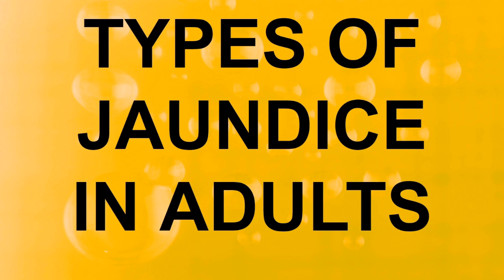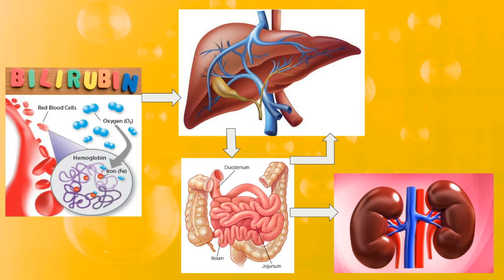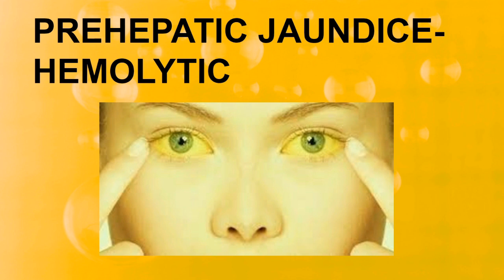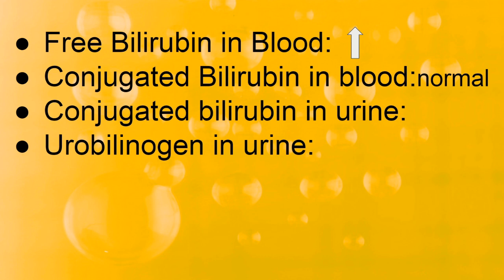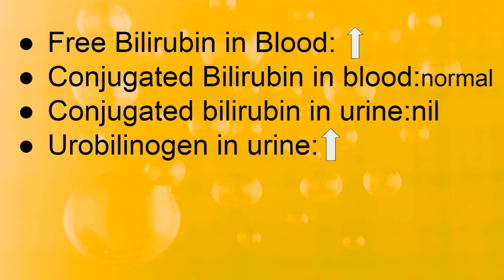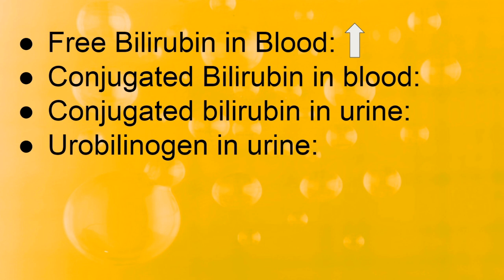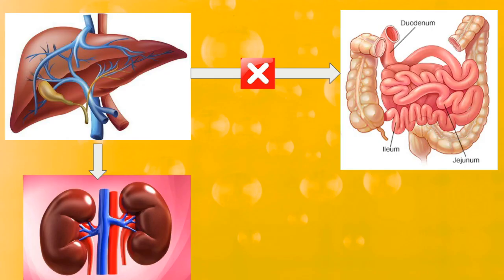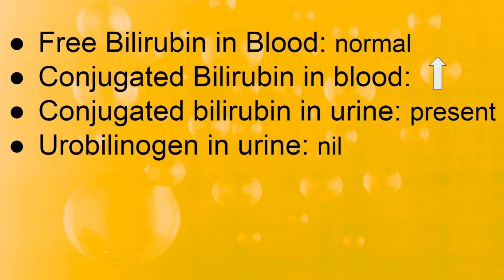TYPES OF JAUNDICE IN ADULTS || HEMOLYTIC, INFECTIVE, OBSTRUCTIVE JAUNDICE || Medical Lecture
Normal value of Direct Bilirubin(Conjugated Bilirubin): 0-0.4mg/dl
Normal value of Total Bilirubin(Direct+Indirect): 0.2-1.2mg/dl (may vary in different books)
In this video, I have provided a very clear and detailed explanation regarding various types of Jaundice in adults including Hemolytic Jaundice(Pre hepatic Jaundice), Infective Jaundice(Hepatic Jaundice) & Obstructive Jaundice (Post Hepatic)...
I hope you understand it well...
Comment your queries in the comment section below...